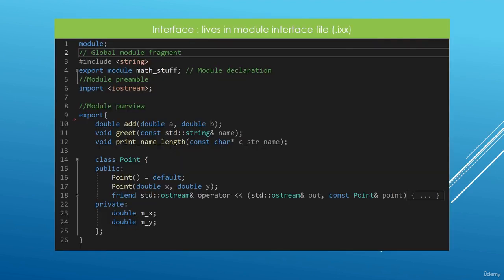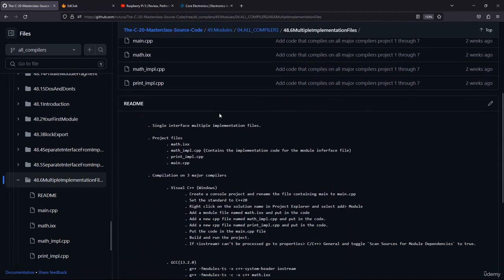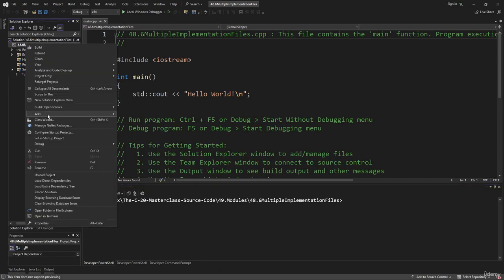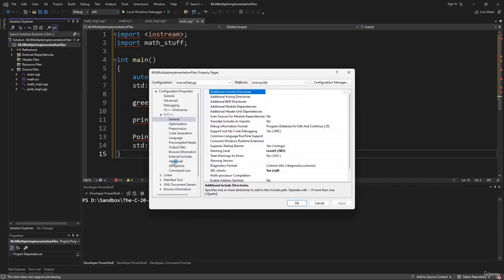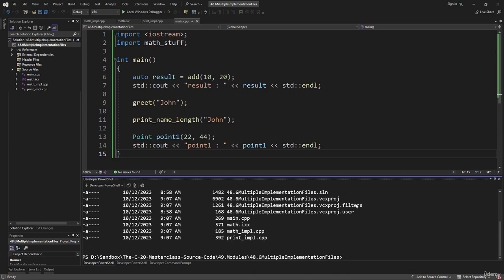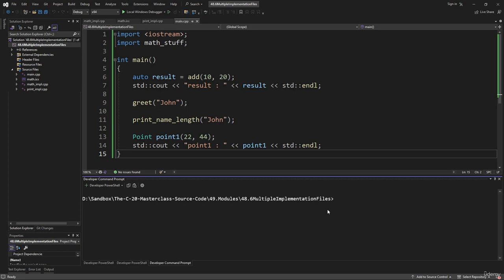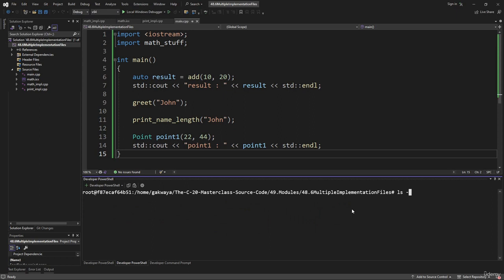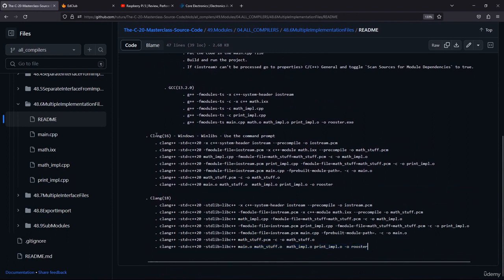006 Multiple Implementatyion Files